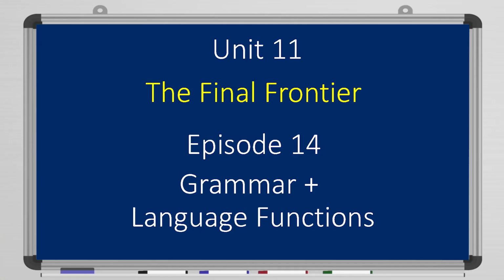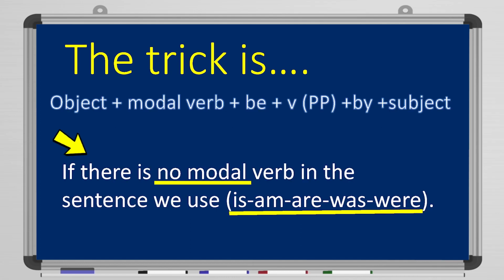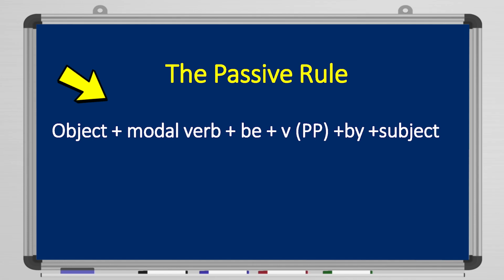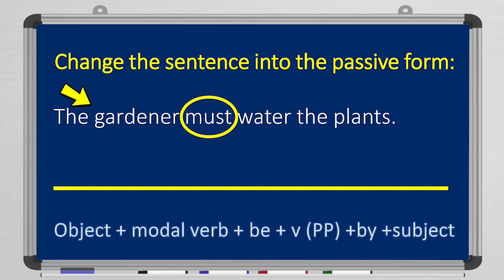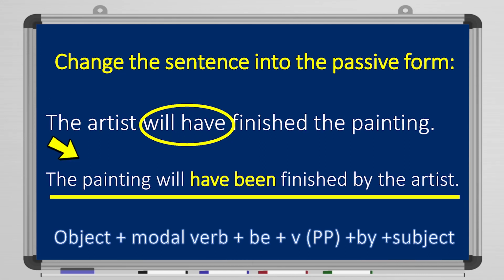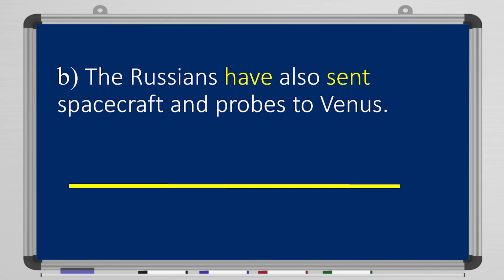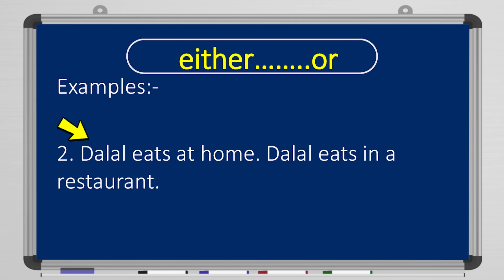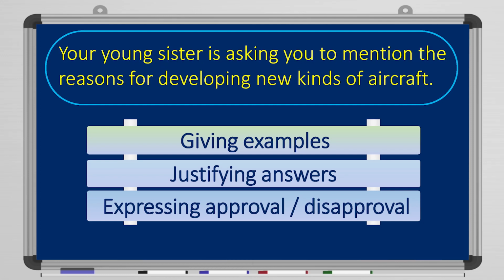اللغة الانجليزية - الصف الثاني عشر - الفصل الدراسي الثاني- Unit 11 - Grammar and Language Functions